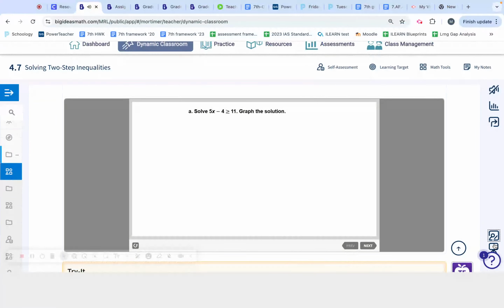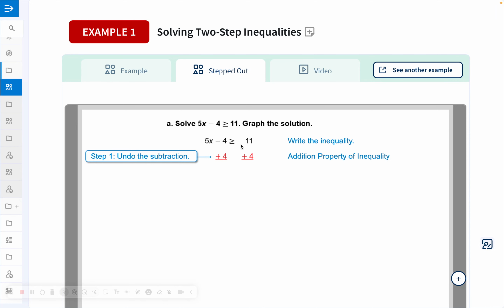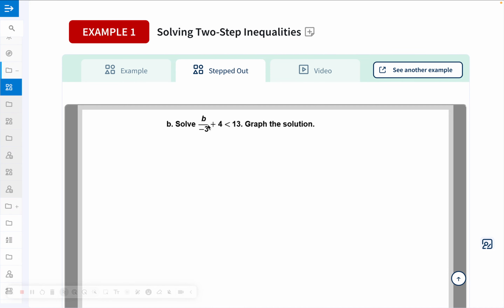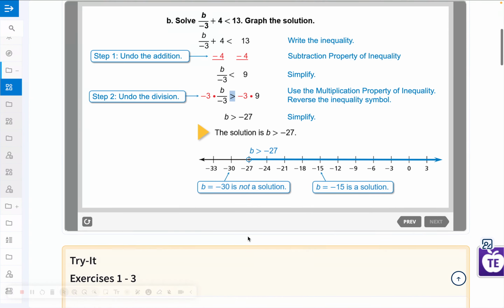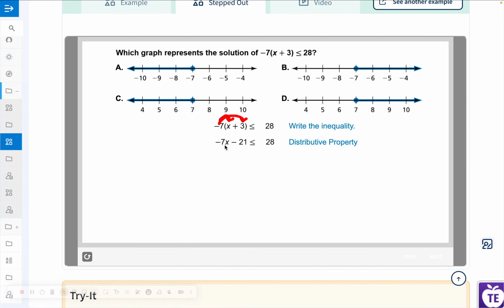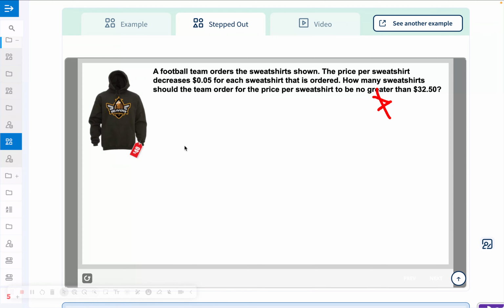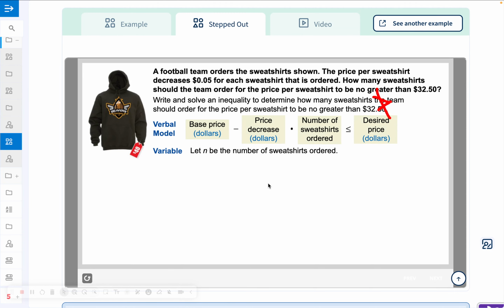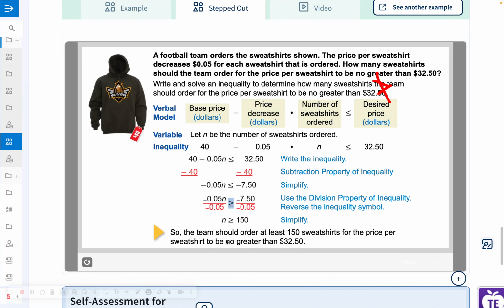4.7 2 step inequality lesson (e-learning Wed. Jan. 22)